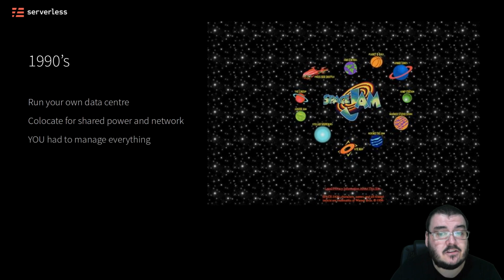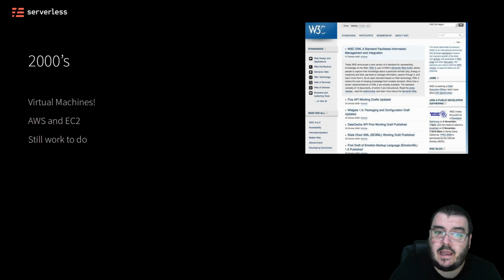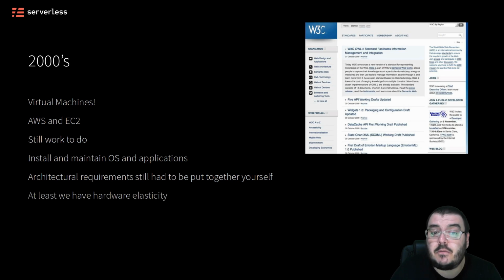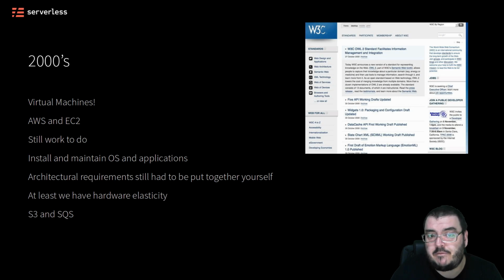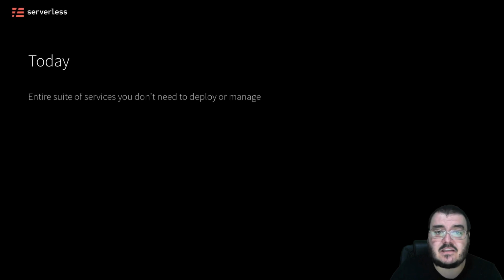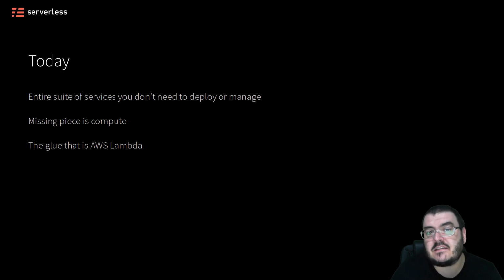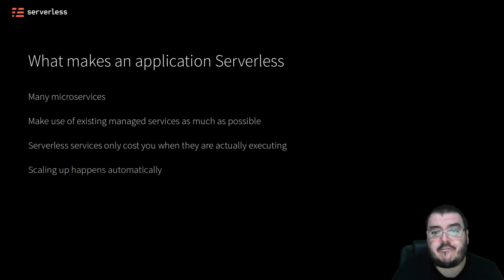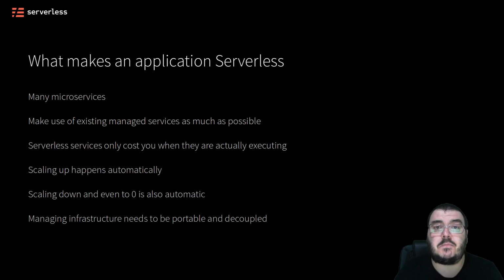#2 - What is Serverless Computing & Architecture?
In order to understand what it is we are building we need to understand what Serverless actually means and where it comes from

The latest news about Serverless products and happenings.